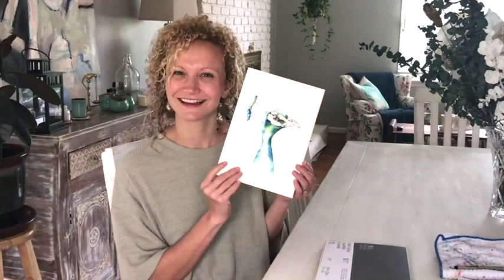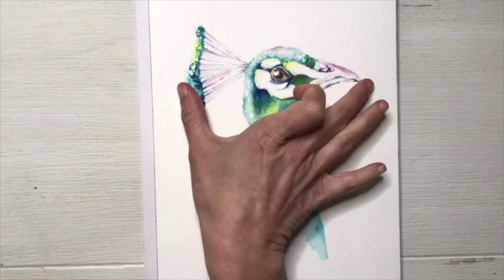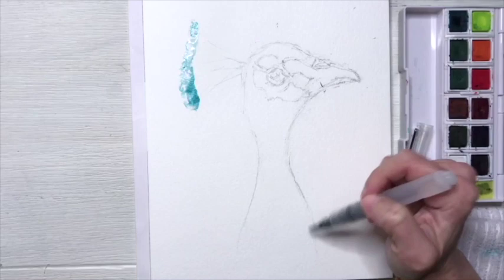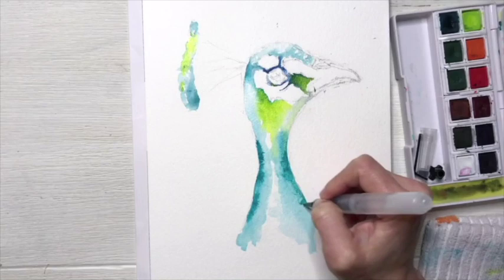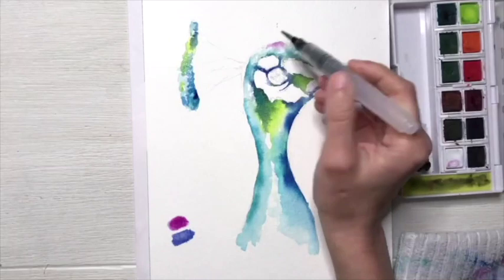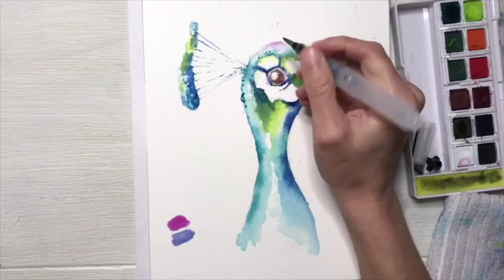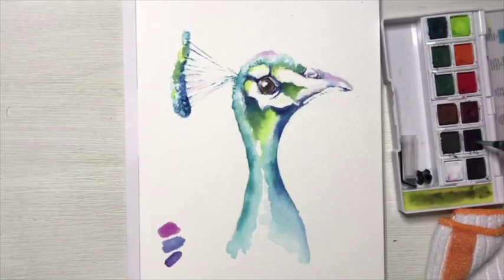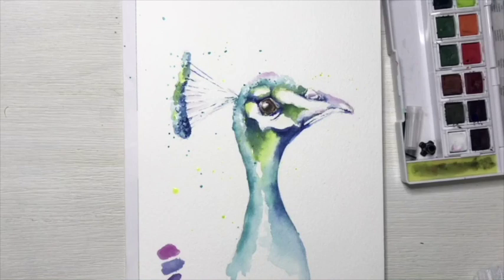Watercolor Tutorial #1: Painting an Indian Peacock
Well, here we are, all living in a world ironically connected by isolation. I’m thankful for technology as it serves to build community and foster creativity, and this post is my first attempt at sharing information that will hopefully promote fun and relaxation with the use of some educational materials and a colorful activity. I am now going to ask you to turn your eyes from the overwhelming pandemic to the radiant Indian peafowl.

MATERIALS:

1) Photo of the peacock: You can reference the image of my painting shared on my blog page or just flip to the end of the video to see the finished product and grab a screenshot to follow along.

2) Watercolor paper: You can use whatever watercolor paper you have at home, but if you’re interested in really focusing your watercolor skills in the upcoming weeks of isolation, I recommend ordering some Winsor & Newton Professional Watercolor Blocks. I always order the 7” x 10” Cold Press option for smaller paintings. For most tutorials, I will be using this size.

3) Paints: Inktense Paint Pan Travel Set: Again, you can use any watercolors you have at home, but this compact set of Inktense products is fantastic for travel and nature journaling. It will last you a very long time. I recently brought these to India with me, and they were a game changer because you don’t need a cup of water since the travel set comes with a waterbrush (see video for explanation). This kit is wonderful for artists of all ages and the colors are incredibly vibrant.

4) A towel of some sort (I chose to use a small washcloth since those paper products are in high demand right now!)

5) A pencil and eraser

And now, join me in painting a peacock!

Let me know if you enjoy the video! Please share comments, feedback and your fabulous peacock painting with me on Instagram! @abbynurrewatercolor